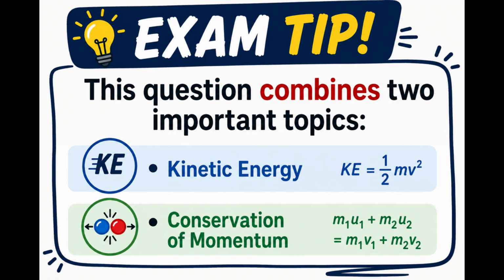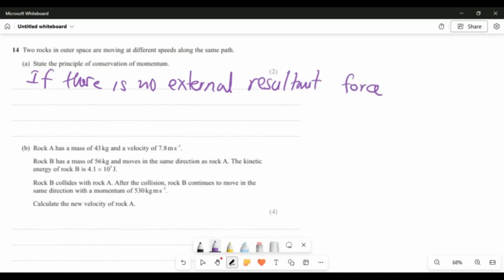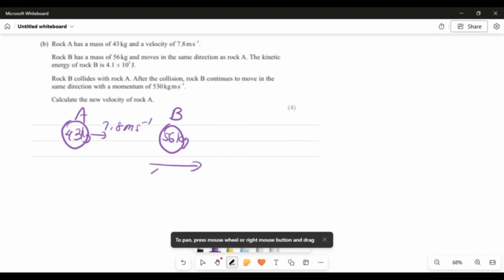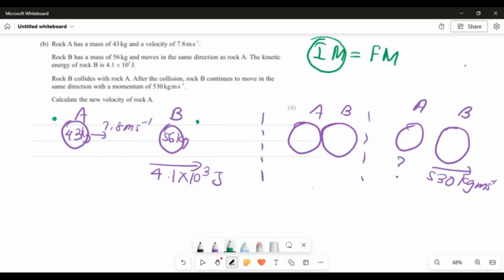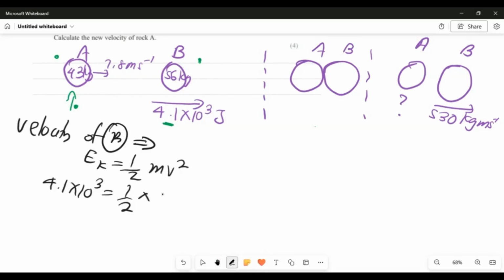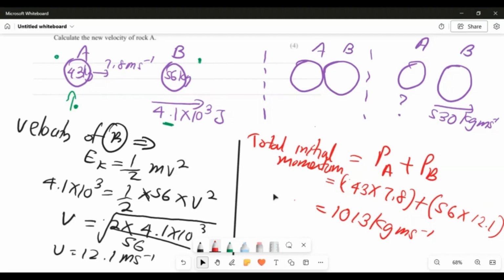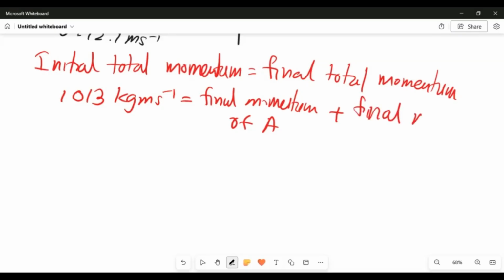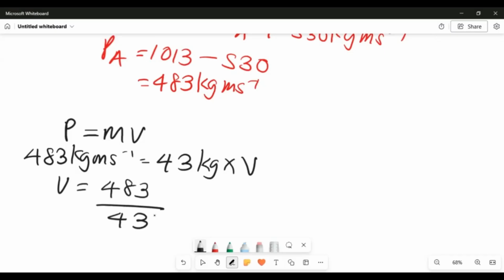Edexcel IAL Physics October 2025 Unit 1 Question 14 Solution | Momentum & Kinetic Energy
n this video, I provide a complete step-by-step solution to Question 14 from the Edexcel International Advanced Level (IAL) Physics Unit 1 October 2025 examination paper (WPH11/01).

This question combines two important topics:

• Kinetic Energy

I explain the physics concepts, equations, calculations, and exam techniques needed to achieve full marks in this question. Whether you are preparing for Edexcel IAL Physics exams or revising mechanics topics, this walkthrough will help you understand how to approach challenging momentum questions confidently.

📘 Paper: Edexcel IAL Physics Unit 1 (WPH11/01)
📅 Session: October 2025
📍 Question: 14

🌍 ONE-TO-ONE ONLINE PHYSICS CLASSES AVAILABLE WORLDWIDE

Looking for personalized Physics tutoring?

At NewtonNuts, I offer affordable one-to-one online Physics classes for:
✅ Edexcel IAL Physics
✅ Cambridge International AS & A Level Physics
✅ GCSE Physics

Students receive:
✔ Individual attention
✔ Past paper practice
✔ Exam-focused teaching
✔ Conceptual understanding
✔ Flexible scheduling

Edexcel IAL Physics,
Edexcel Physics,
IAL Physics,
Edexcel IAL Physics Unit 1,
WPH11/01,
October 2025 Physics,
Edexcel October 2025,
Edexcel Unit 1 Physics,
Question 14,
Q14 Solution,
Conservation of Momentum,
Momentum Physics,
Kinetic Energy Physics,
Mechanics Physics,
Physics Past Paper,
Physics Exam Preparation,
Edexcel Past Paper Solution,
IAL Physics Revision,
Physics Tutorial,
Physics Tuition,
Online Physics Classes,
Physics Teacher,
Cambridge Physics,
A Level Physics,
AS Physics,
NewtonNuts,
Momentum Exam Question,
Physics Problem Solving,
Edexcel International A Level